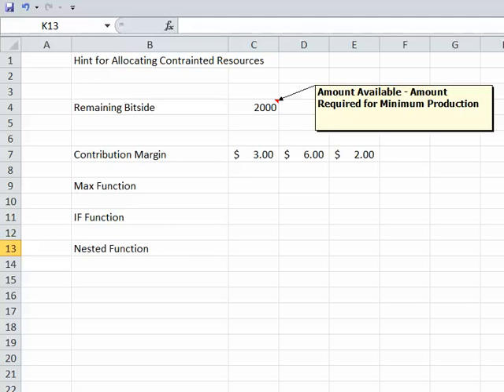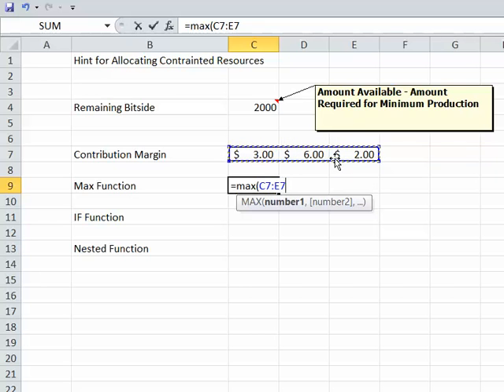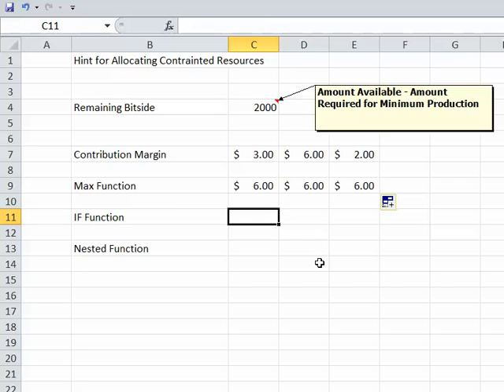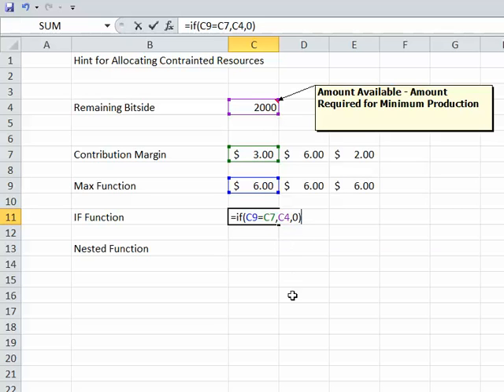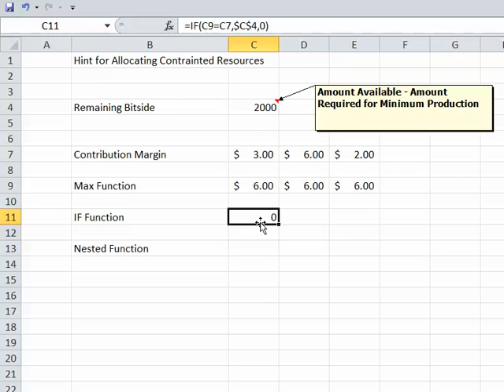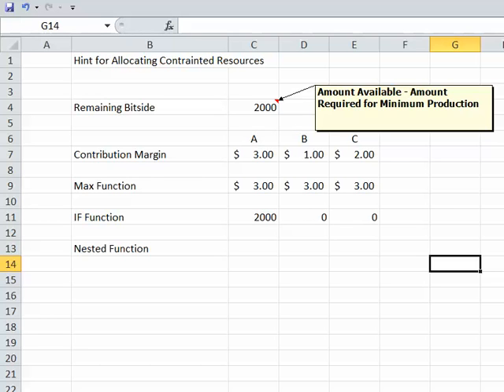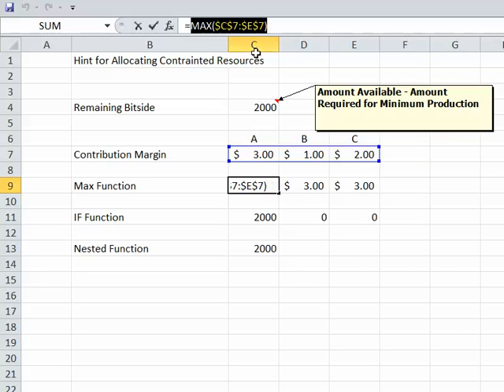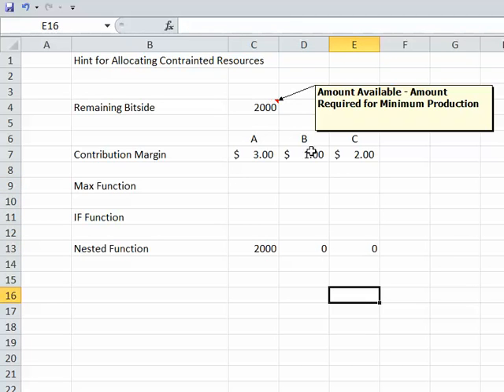BUAD364 - Nested Max and IF Functions